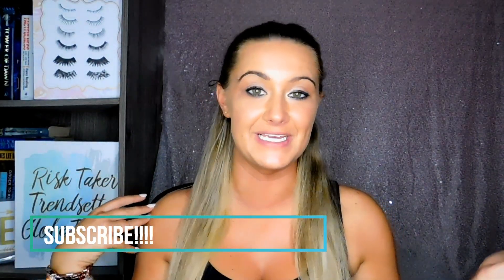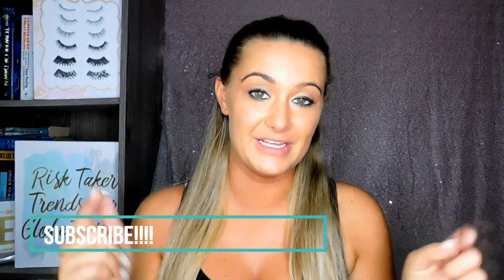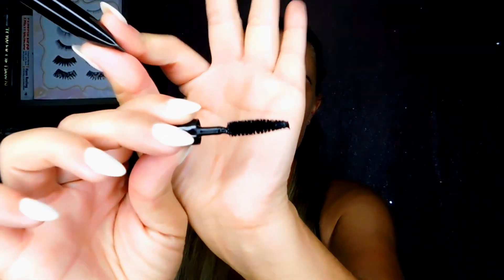HMMM WHY?! Ipsy August 2018 Unbagging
Soooooo I'm a bit disappointed with August's Ipsy Glam Bag. I feel that these samples are almost too cheap and it was sad. I understand they are supposed to be samples but really.

I have heard there is the Ipsy Glam Bag Plus...I think that's what it's called, coming out! Now, that sounds really cool, it's 5 full size items for $25. kinda like Boxycharm.

I hope that you enjoy this video, give me your opinions as well!